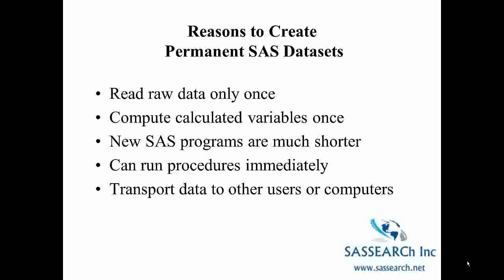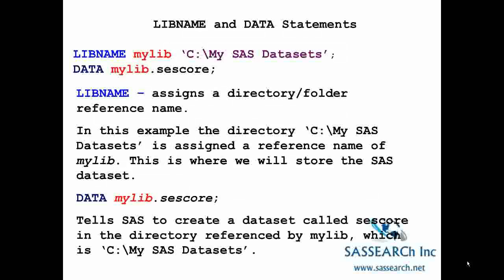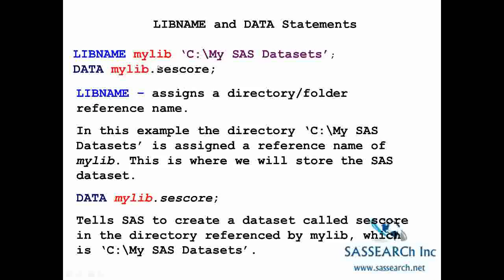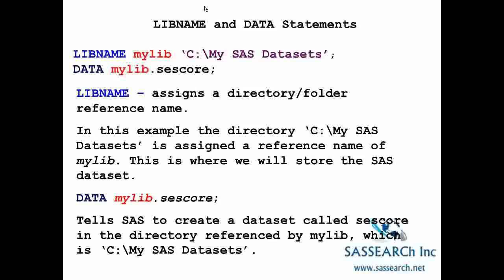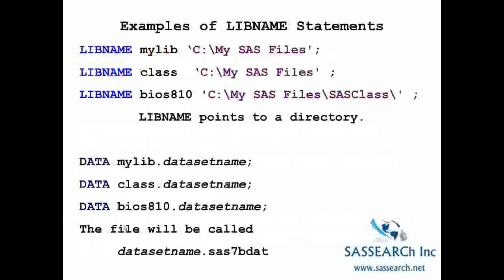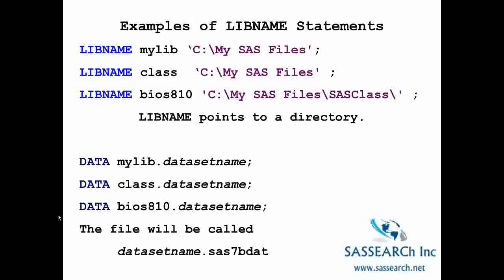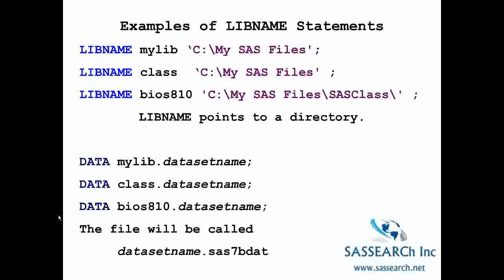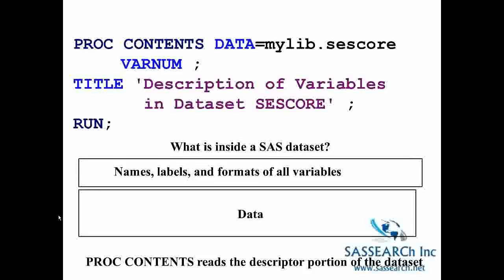SAS Advanced Programming Tutorial Part 5 Permanent SAS Datasets